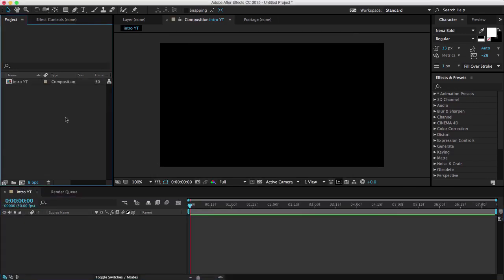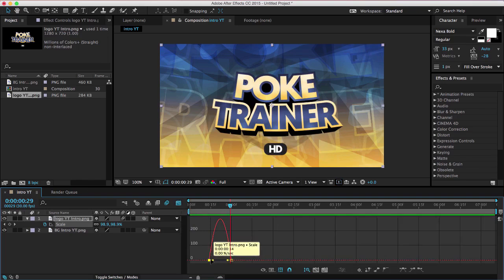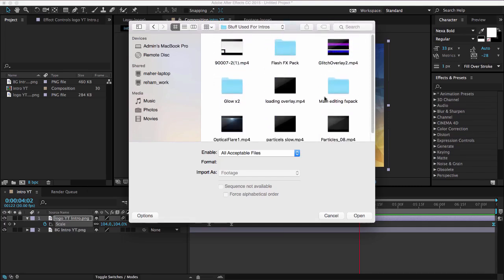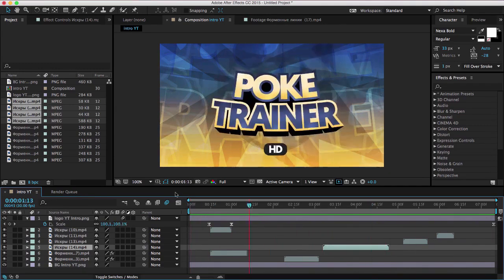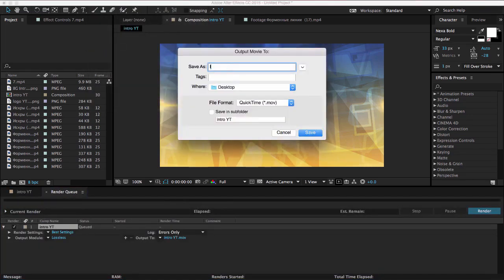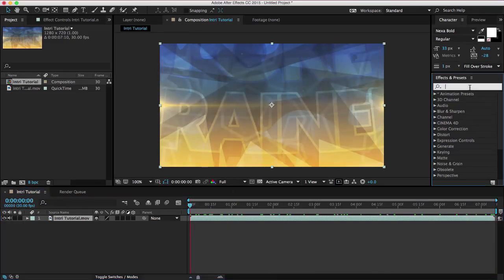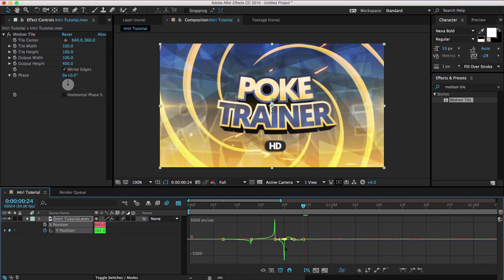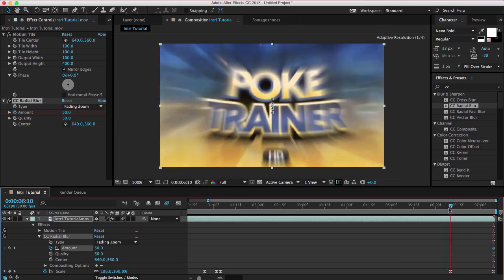After Effects Tutorial | How to make Clean Simple Intros | Nitex Animation Tutorial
Decided due to requests to make a how to make intros in after effects, so here it is! :)
Share with people you'd think it would be helpful to, lets try and get 50 likes and i'll make another tutorial, leave your suggestion down below.

              ***LIVESTREAMING TODAY, SET REMINDER!***

Get your own graphics here, or check out my work! :D

Commissions are open, info on the website^^